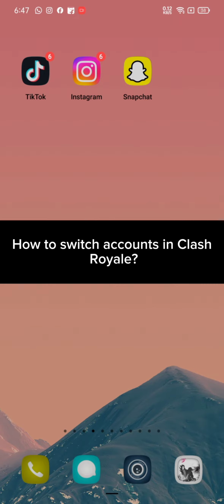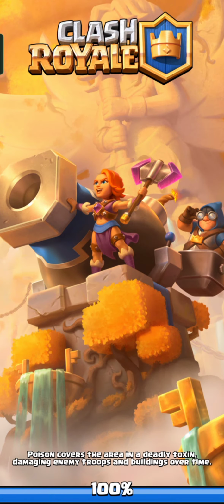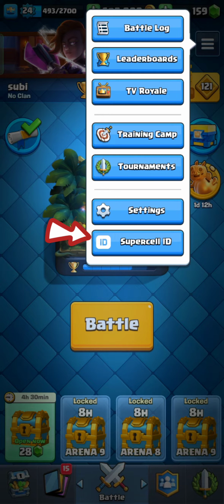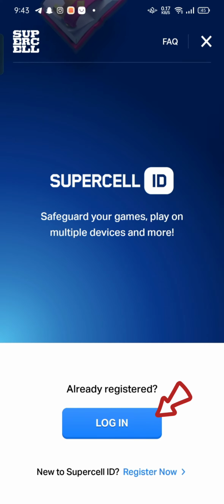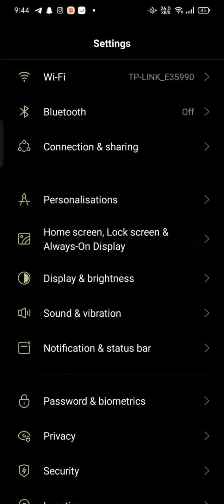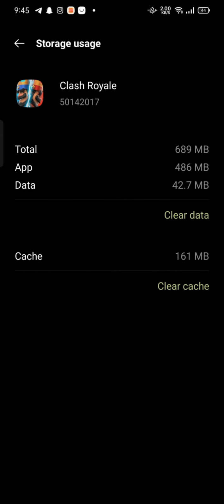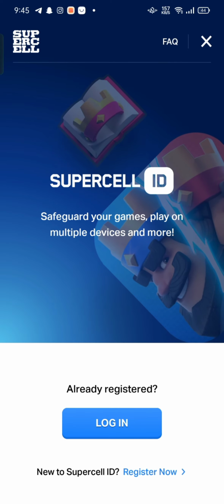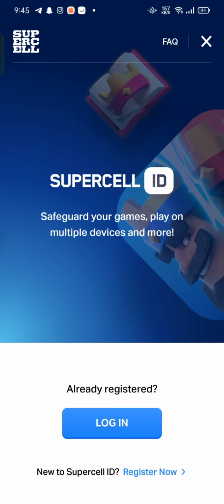How to Switch Account in Clash Royale? Swap Profile in Clash Royale (2024)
Ready to seamlessly navigate between Clash Royale accounts? In this tutorial, we've got you covered! Learn the ins and outs of switching accounts in Clash Royale, whether you're managing multiple profiles or transitioning between devices. Level up your gaming experience with our step-by-step guide.